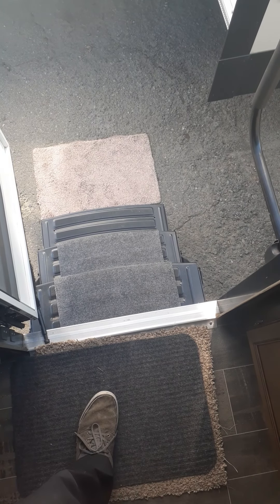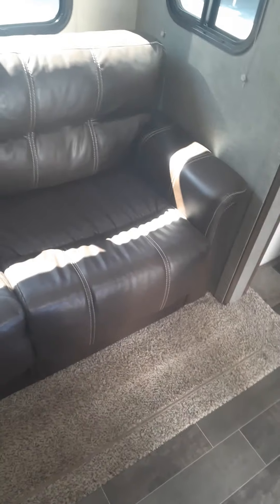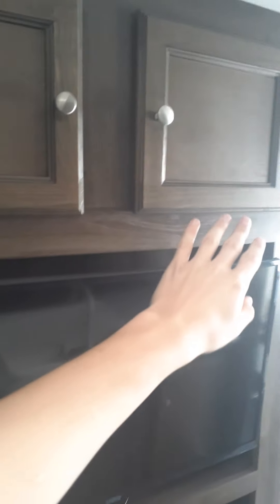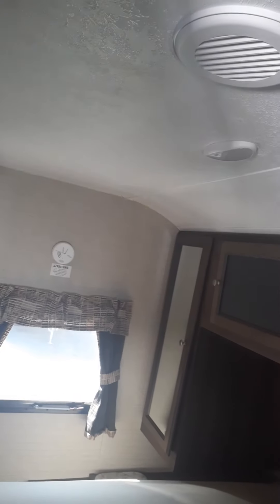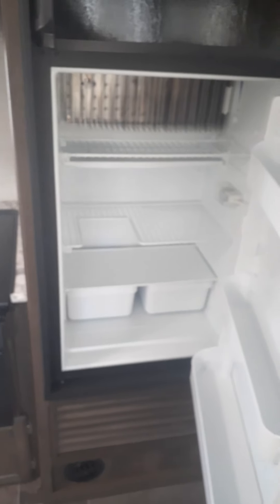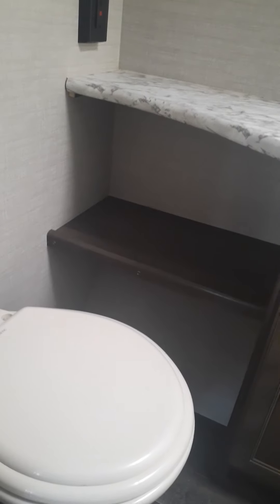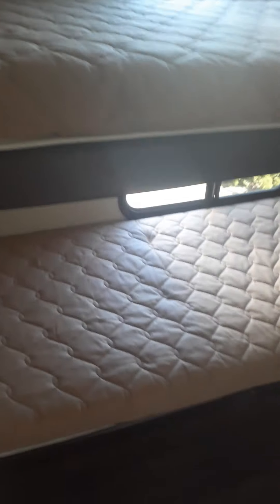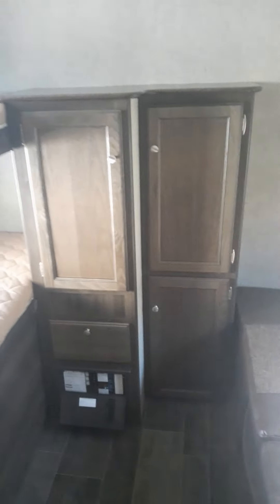2018 Keystone Bullet ultra lite review & walk through.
I try to post as often as i can. Happy gaming to all!